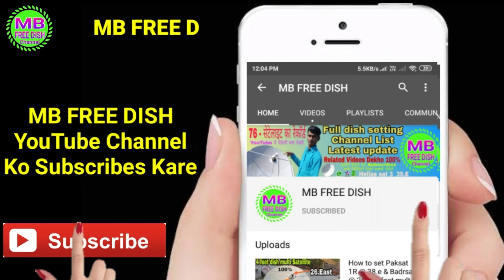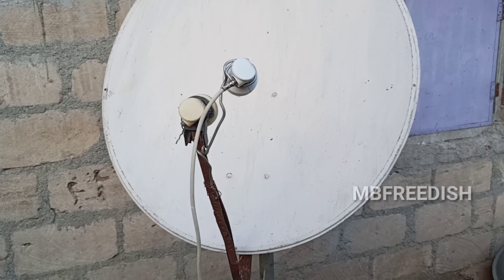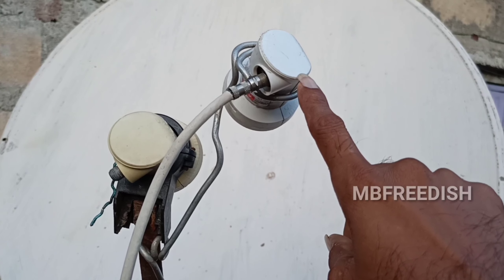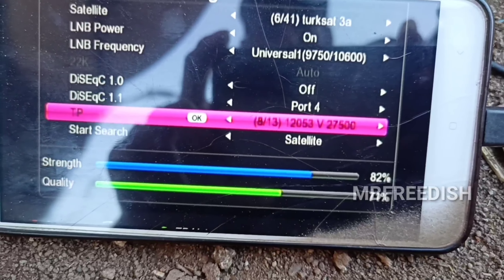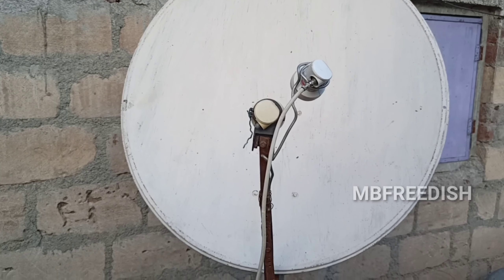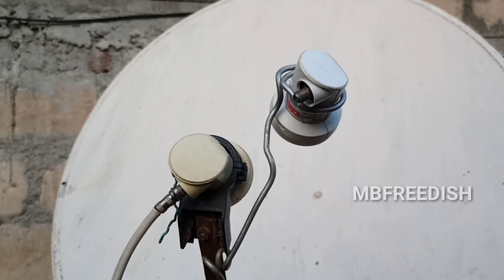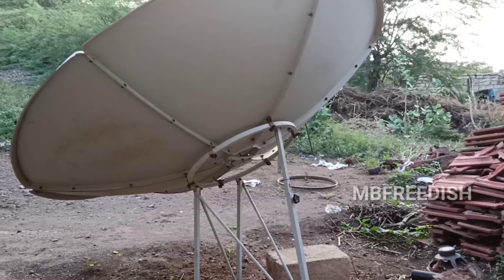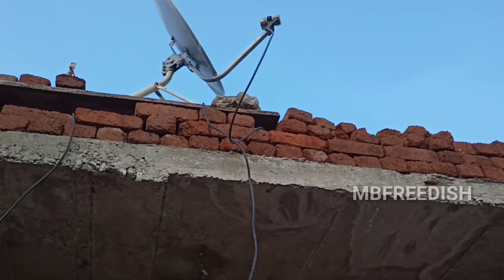42E, 52e, 53e, multi Lnb Setting on 2 feet dish Setting |mbfreedish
42E Strong TP :- 12053 v 27500
52E Strong TP :- 11766 H 27500 22k off